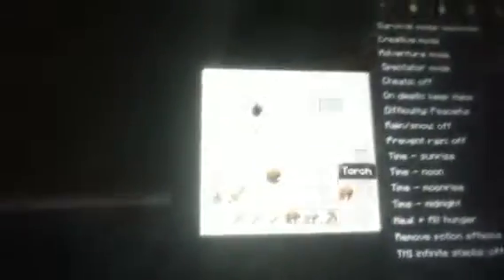PROPER Minecraft | Let's Play - Episode 2 - Cave Home